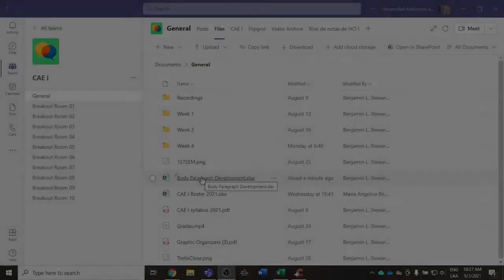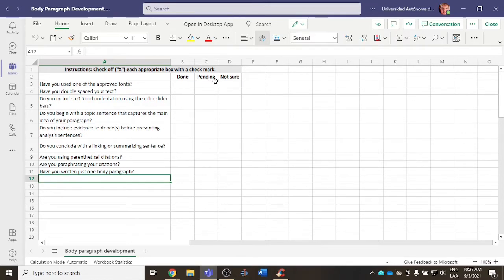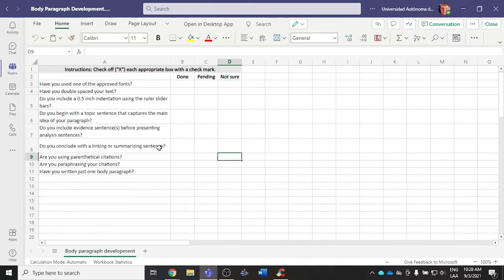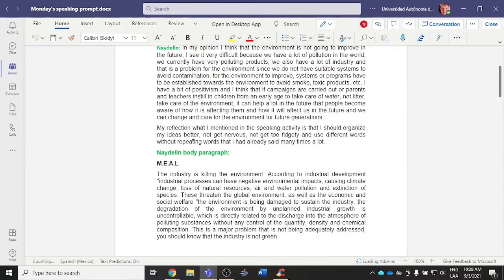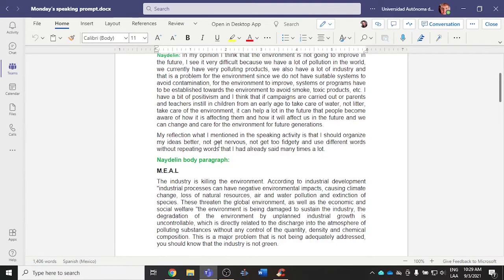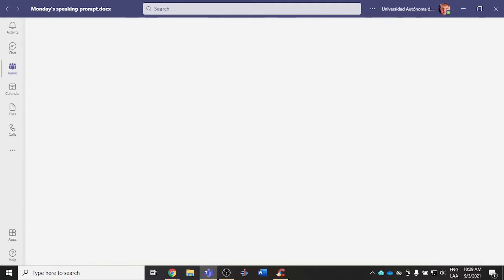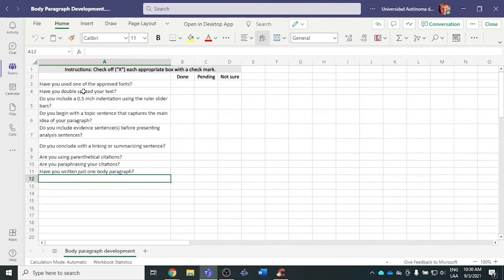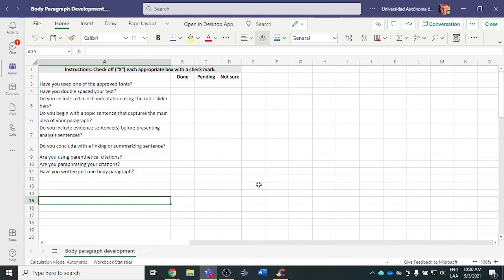Feedback: Developing a Body Paragraph (APA, 7th edition)